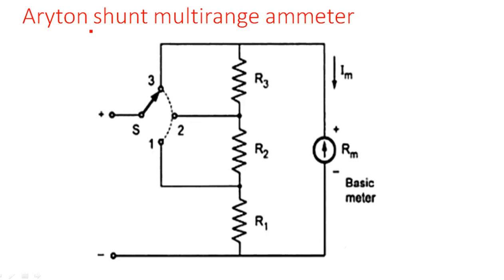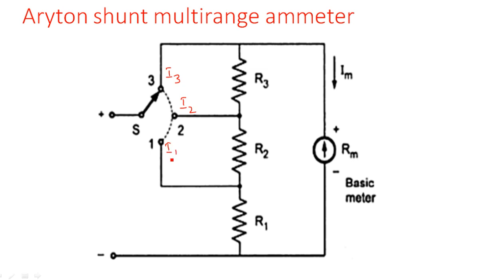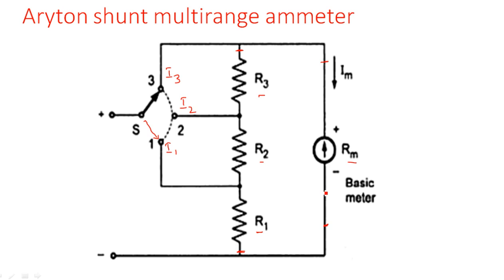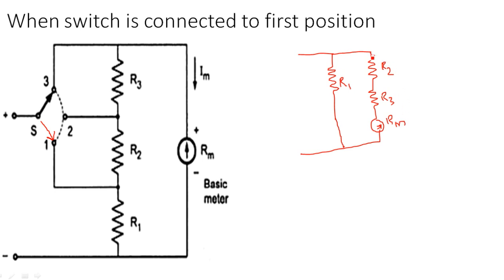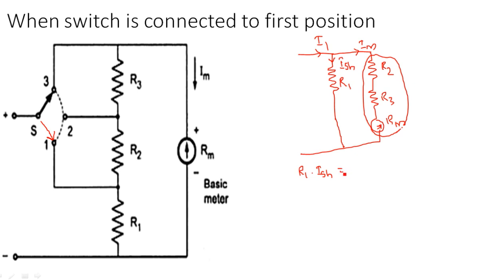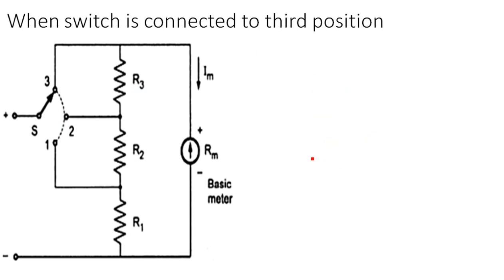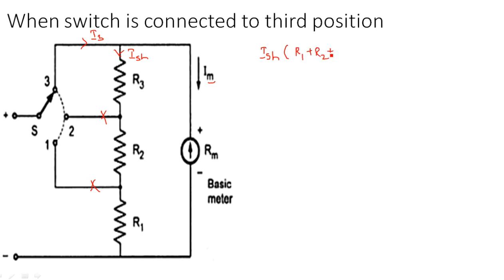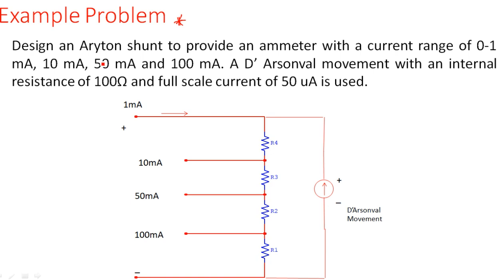Multi-range ammeter | Aryton shunt | Electrical Instruments ( EIM ) | Lec - 05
Electrical Instrument & Measurement ( EIM )
Aryton shunt - Multi-range ammeter